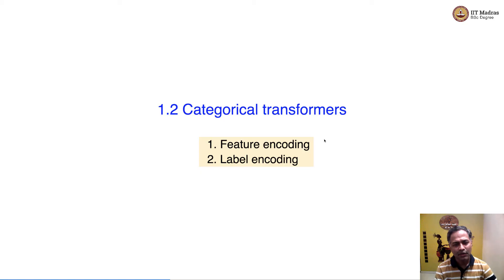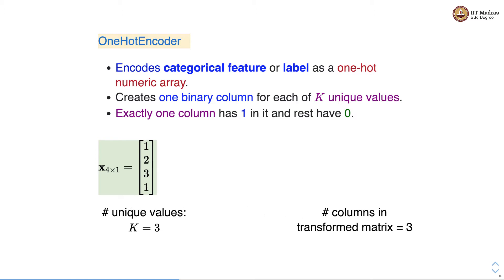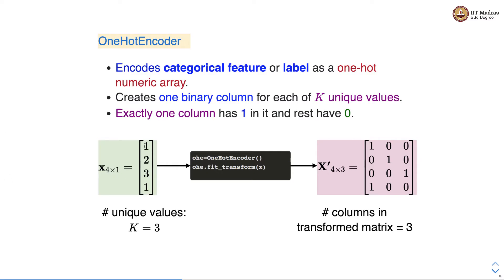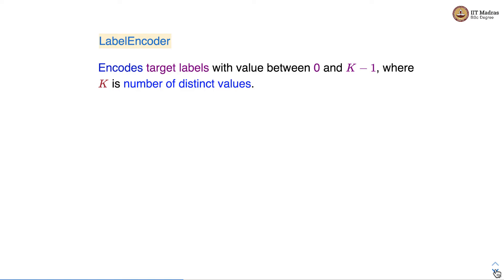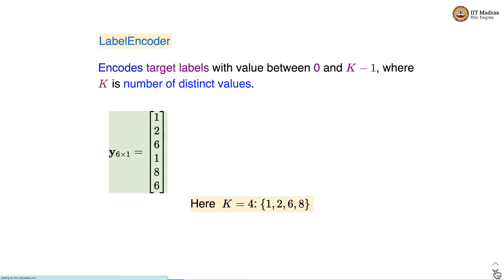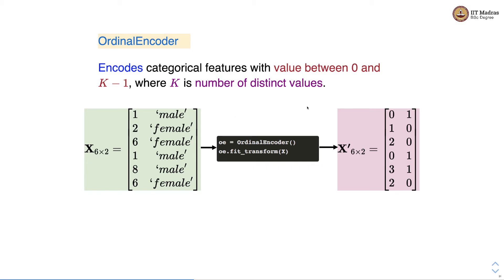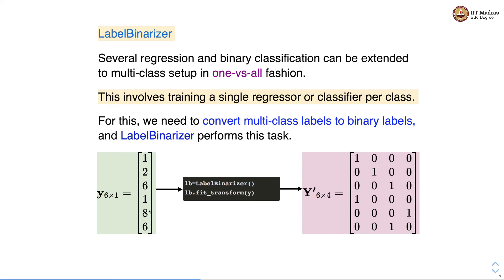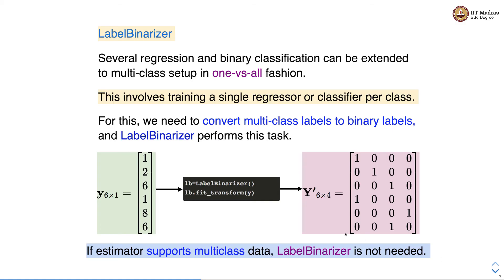Categorical Transformers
label encoding, ordinal encoding, one hot encoding, add dummy feature